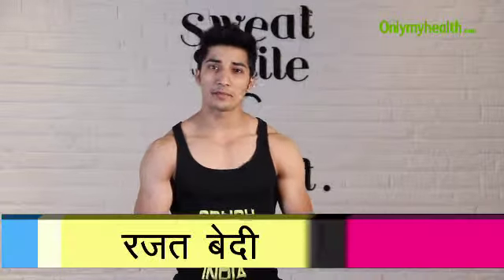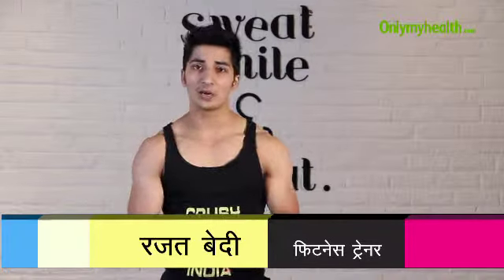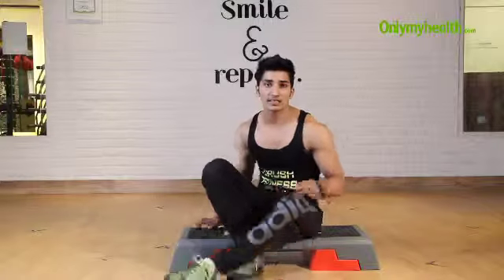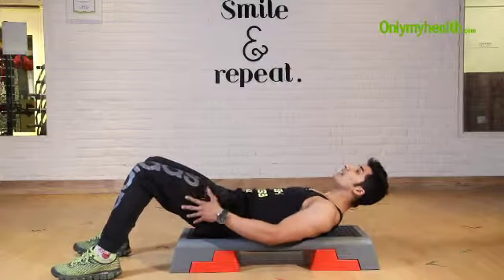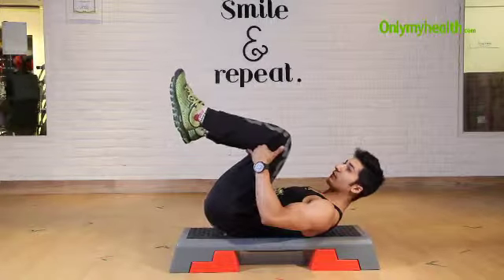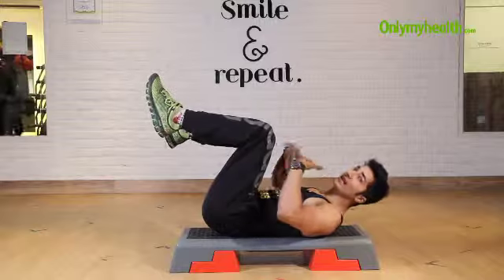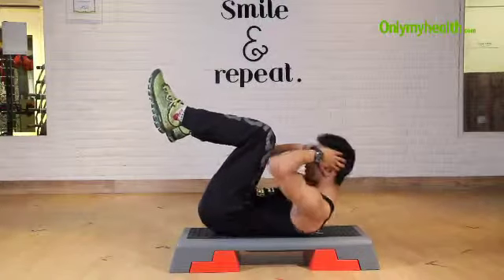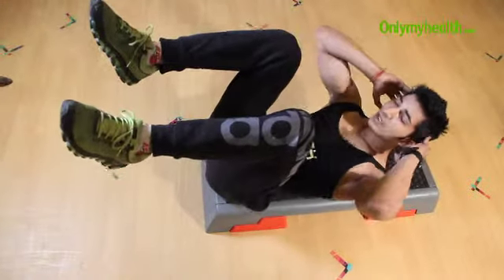क्रंचेज़ फॉर अप्पर ऐब्स बेसिक क्रंच - Onlymyhealth.com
एब्स की ट्रेनिंग के वक्त सिर्फ अपर एब्स पर ही ध्यान नहीं देना चाहिए बल्कि लोवर एब्स और साइड एब्स की भी ट्रेनिंग करनी चाहिए। इसकी ट्रेनिंग के दौरान सबसे पहले यह पता होना चाहिए कि आप किस मसल्स का प्रयोग कर रहे हैं। क्योंकि इससे आप उस मांसपेशी पर अधिक ध्यान देते हैं और वह मजबूत होती है। अपर एब्स में तीन केटेगरी होती है - बेसिक, इंटरमीडिएट और एडवांस। एब्स ट्रेनिंग की शुरूआत क्रंचेज से कीजिए, कंचेज के लिए अगर स्टेपर नहीं है तो मैट पर भी क्रंचेज कर सकते हैं। अगर मैट नहीं है तो जमीन बेहतर विकल्प हो सकता है। क्रंचेज की शुरूआत से पहले आपका बैक सीधा होना चाहिए, पैर 90 डिग्री पर होने चाहिए। अगर आप क्रंचेज के बेसिक लेवेल है तो पैर थोड़े फार्वर्ड होने चाहिए, आपका हाथ सिर के नीचे होना चाहिए। क्रंचेज के दौरान ऊपर जाते वक्त सांस लीजिए और वापिस आते वक्त सांस छोडि़ये। इसे बिगीनर या शुरूआती क्रंचेज टिप्स कहते हैं। एब्‍स ट्रेनिंग के बेसिक लेवेल के बारे में हमें बतायेंगे 'क्रश फिटनेस इंडिया' के रजत बेदी। क्रश फिटनेस इंडिया डांस, एरोबिक्‍स के जरिये भी फिट रहने के टिप्‍स देता है।